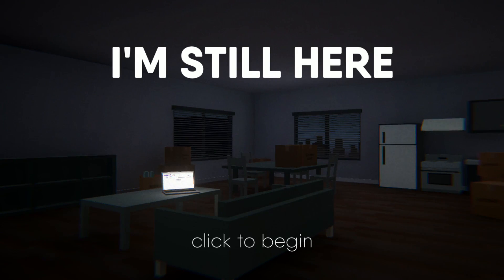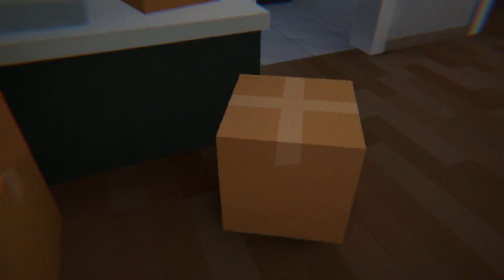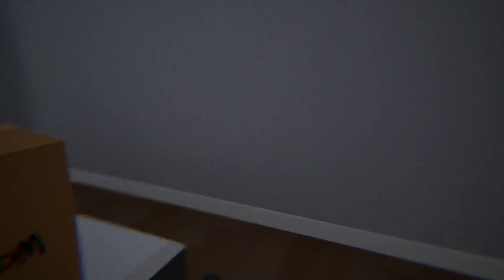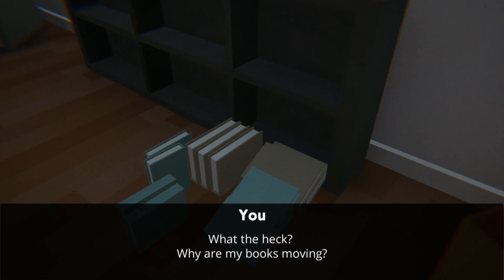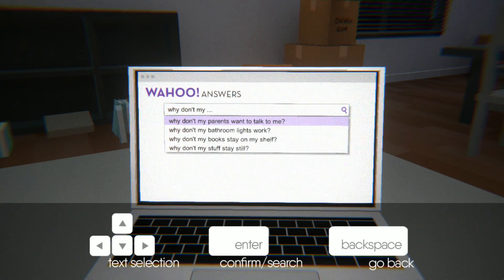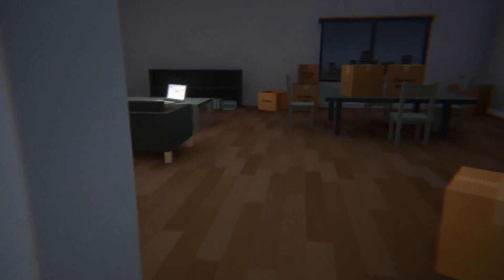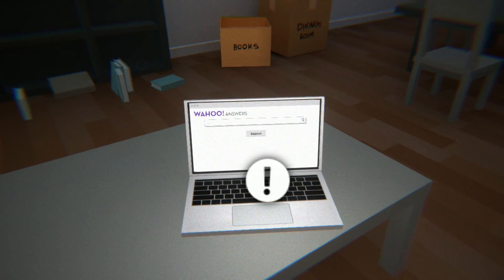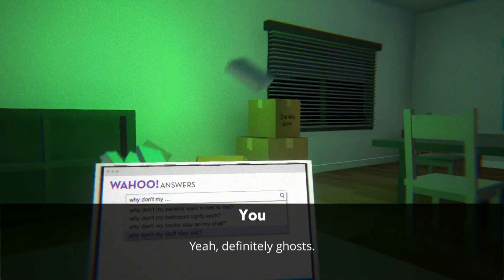Free Shorties - I'm Still Here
Who still uses Wahoo Answers these days?